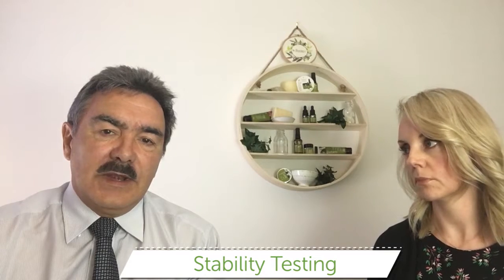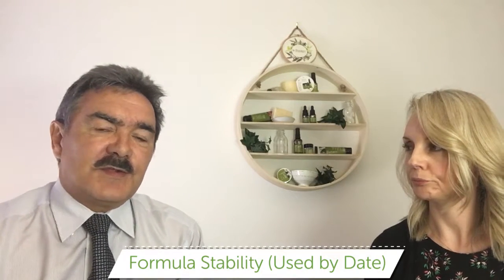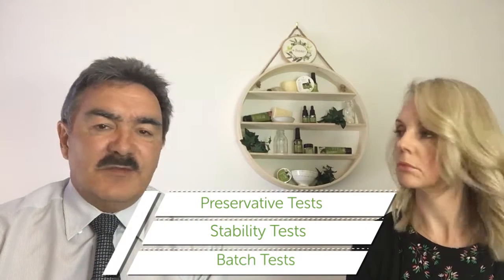Botani: Talk to the Experts with Derio Coma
We take you behind the scene at Botani and share what goes into the product safety and testing of our products.